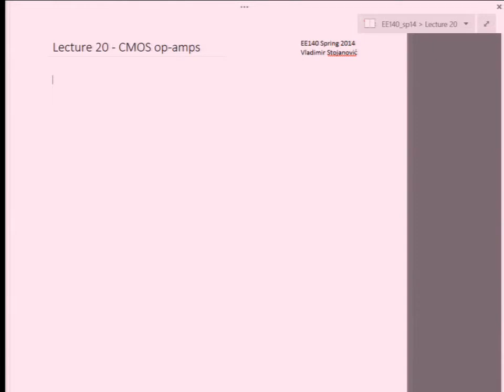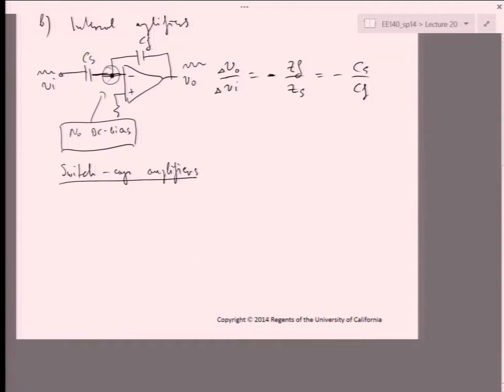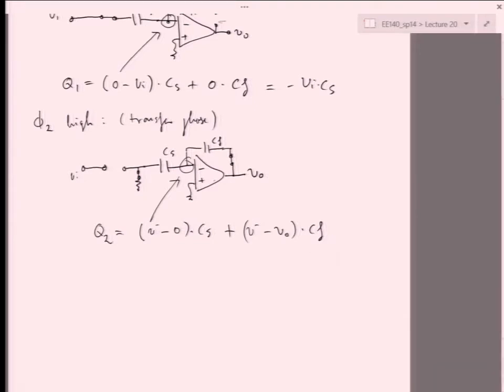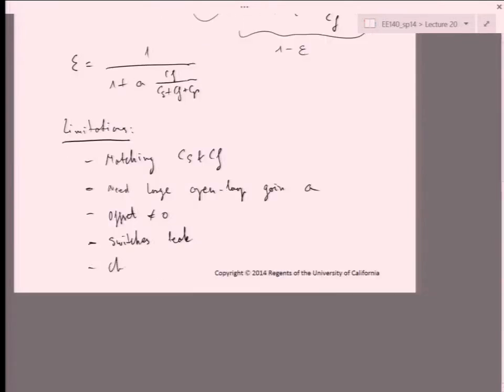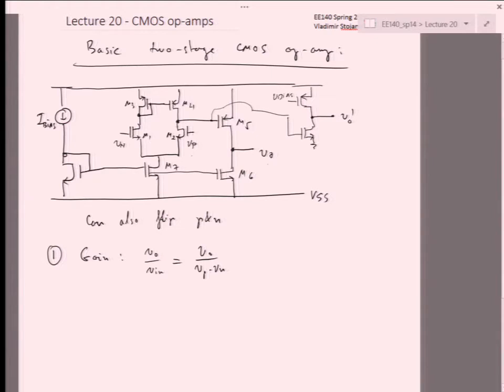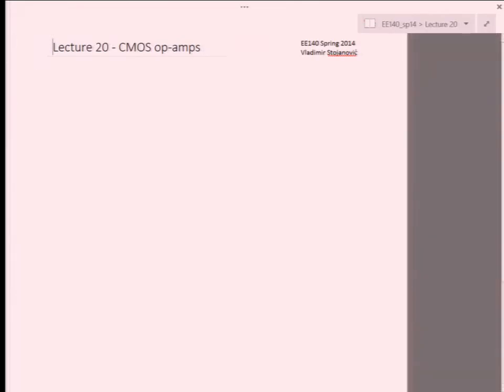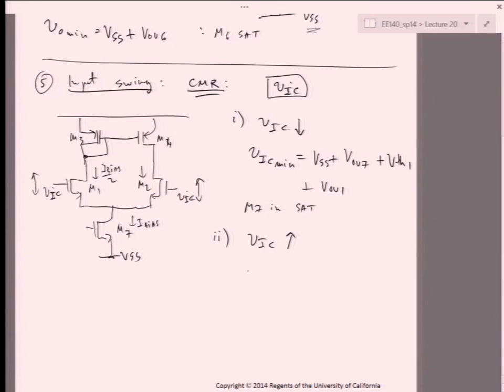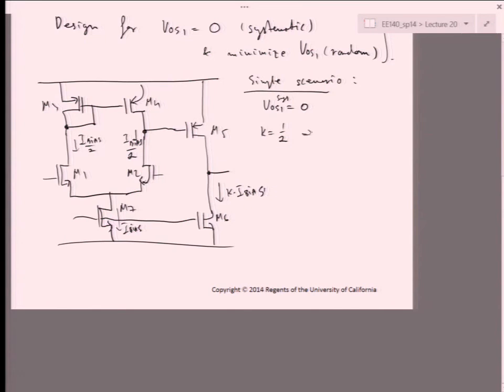CMOS Op-Amp - EE140 - Lecture 20